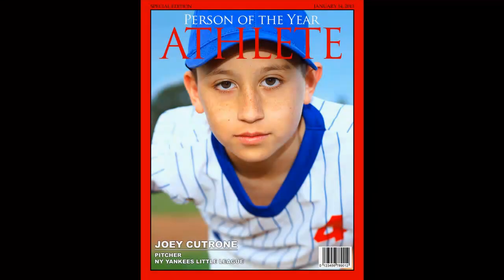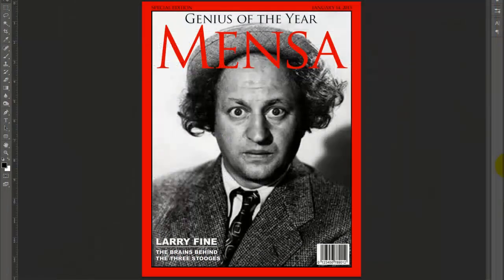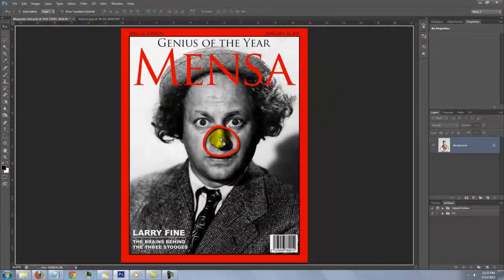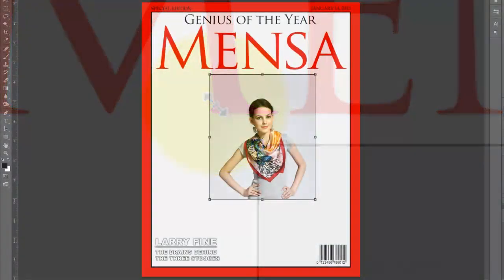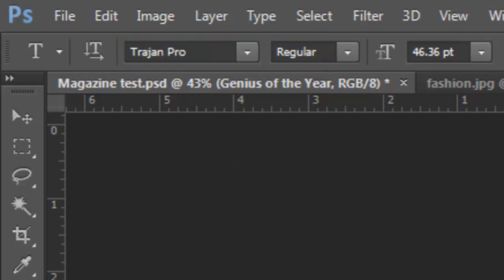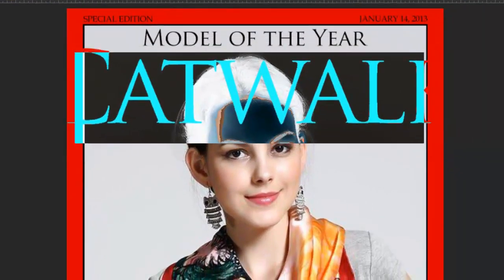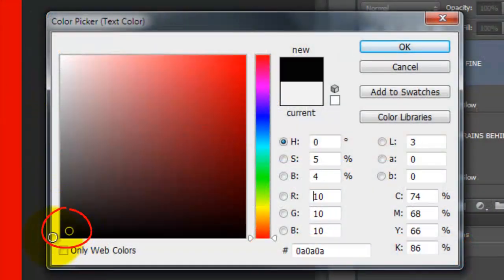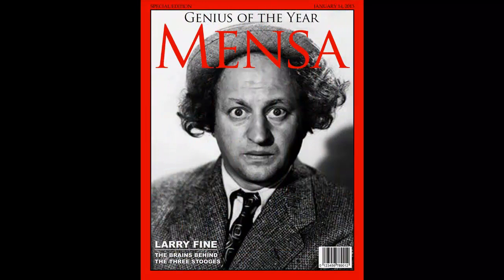Photoshop Tutorial: How to Make a Custom, Magazine Cover from a Photo of Someone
Photoshop CS6 Extended tutorial showing how to quickly and easily make a custom magazine cover of someone using the template I provided.